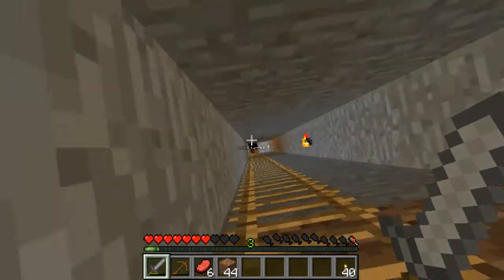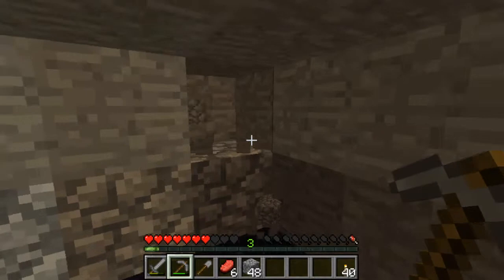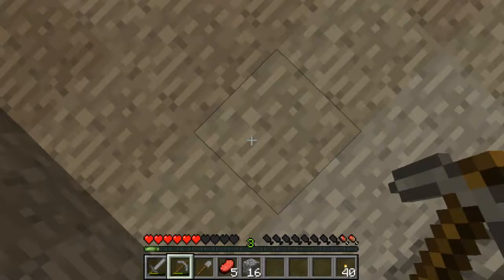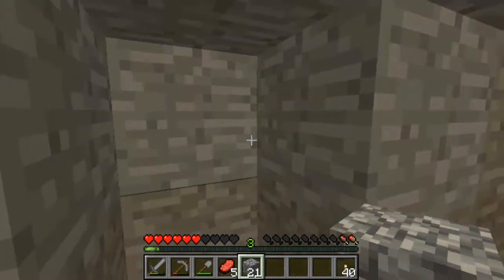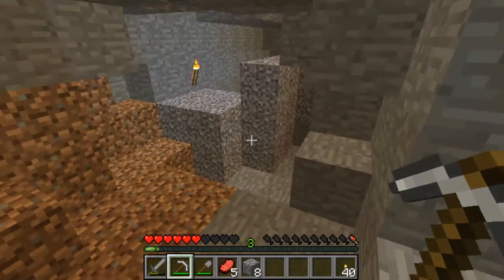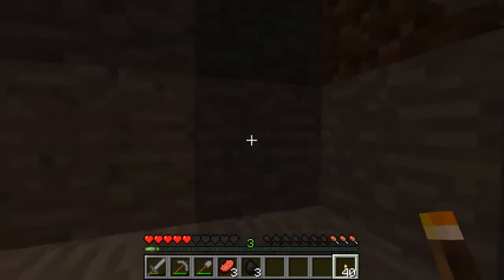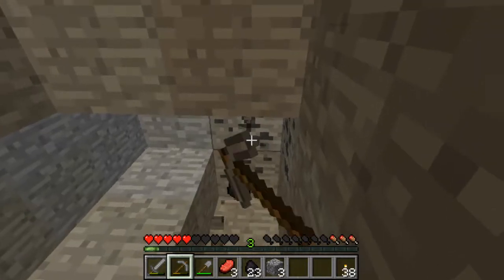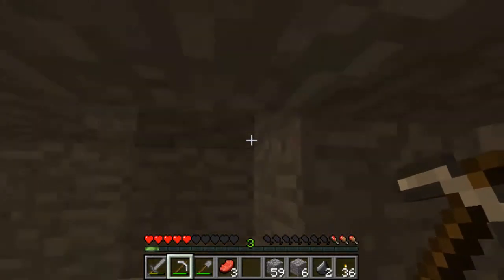Let's Play Multiplayer: Finding Diamonds EP 3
Wow new video of Let's Play Multiplayer!

Want to help keep the server alive? Consider donating! All donations go directly towards the server's monthly bill and towards upgrading it if possible.